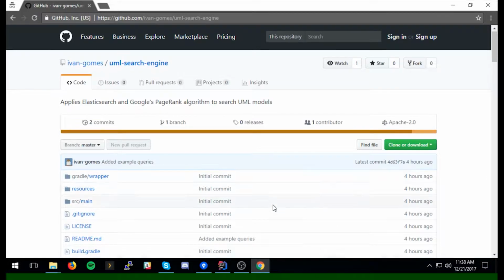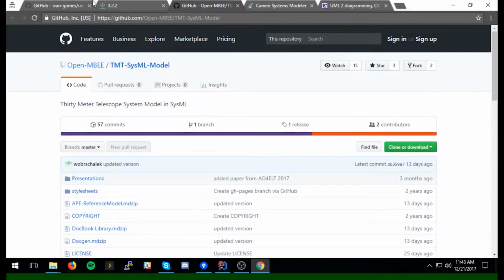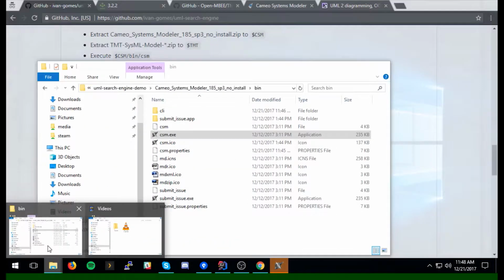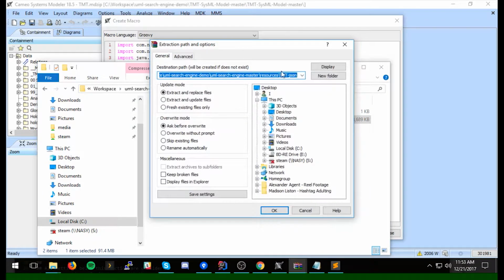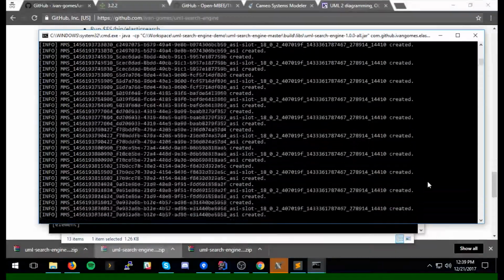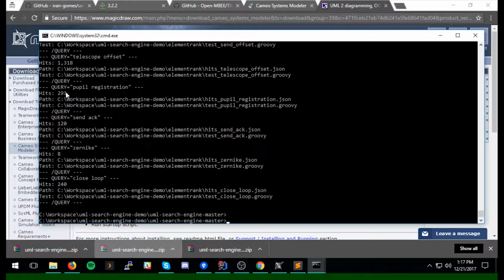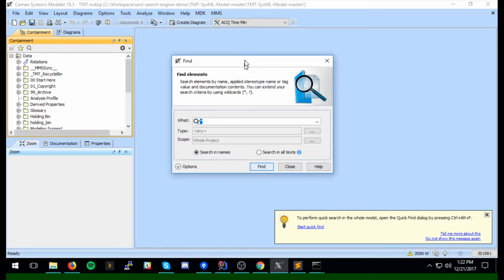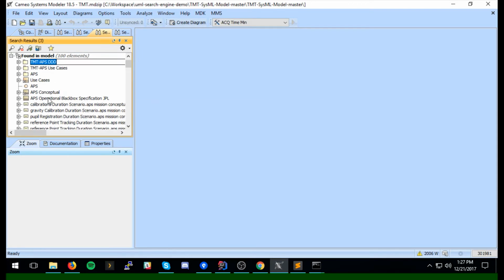UML (SysML/BMPN) Model Search Engine Walkthrough